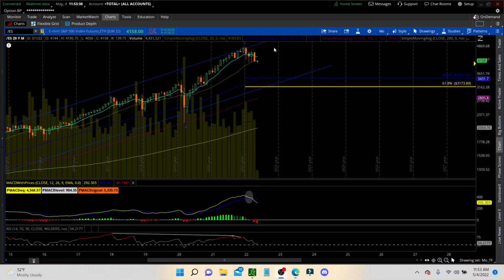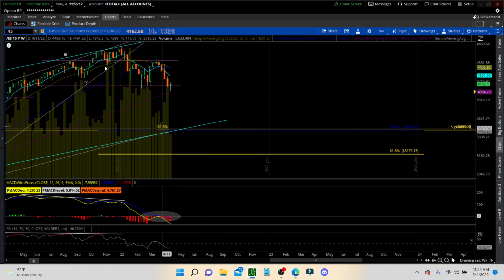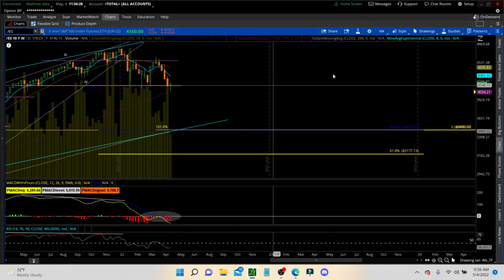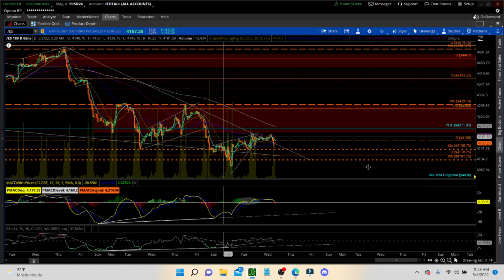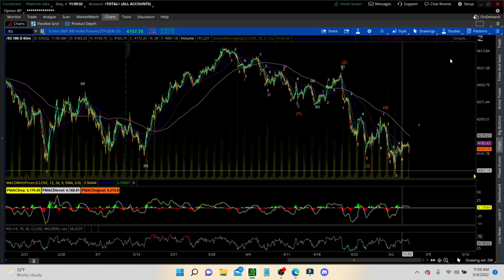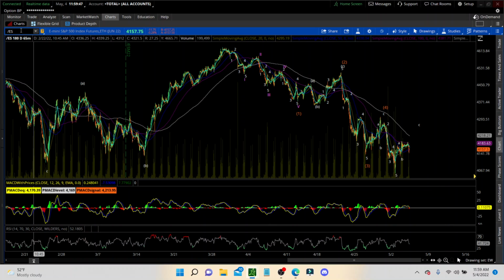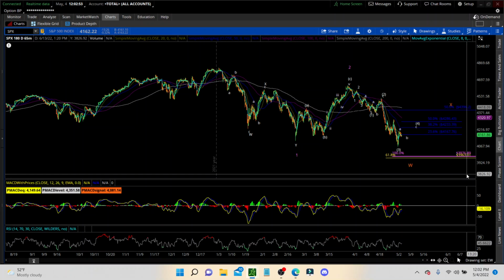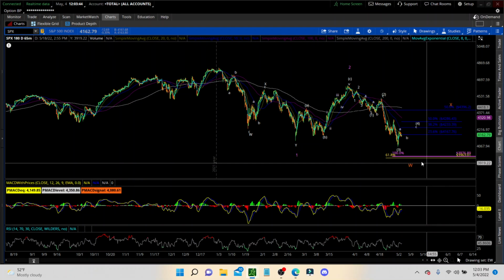Market Update 5/4/22 FOMC on Deck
In this video I give 3 scenarios that are available to play out after FOMC day. It is so important to follow what the market gives you so please watch these videos often.